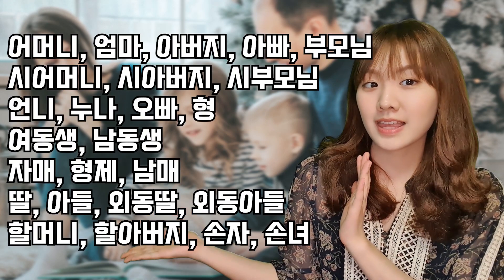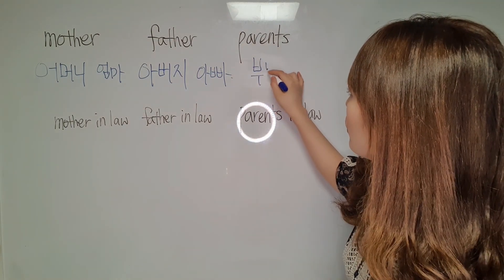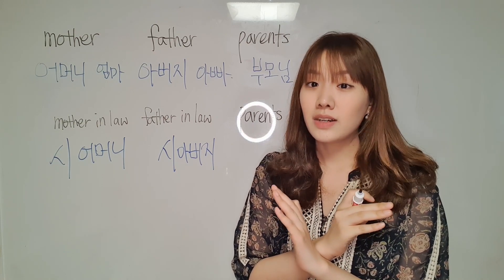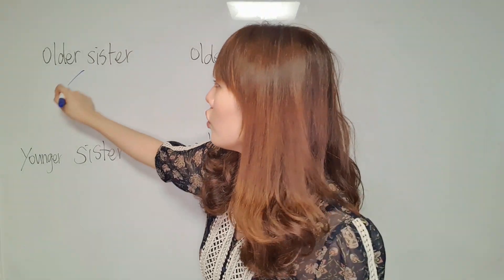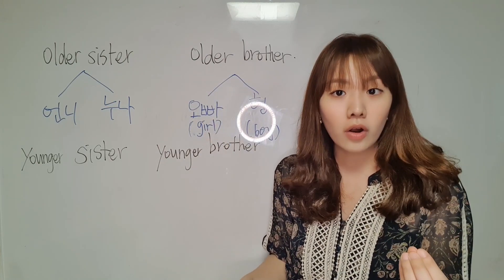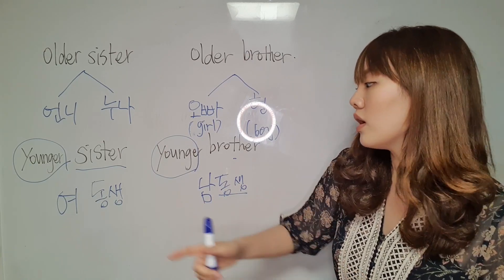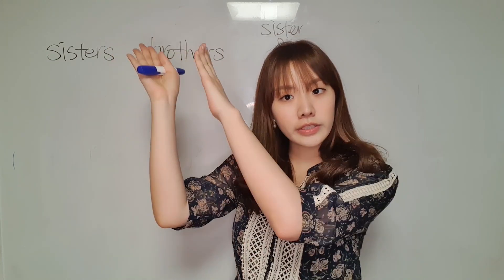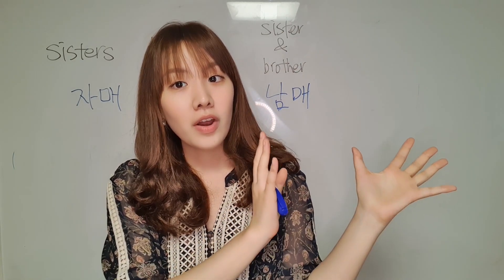[Learn Must Know Korean Words] Family Vocabulary - 가족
Hi :) I am Hailey
From Today, We are going to learn MUST KNOW vocabulary!

It is really important to memorize the words as learning foreign language
I am going to help you learn Korean words EASILY!

1. Watch the video and repeat the words!
2. Capture the last part (Note-Taking) and Write your own note!
3. Repeat and Repeat!

Let's do this together! I am going to help you as much as I can!
화이팅! 😍